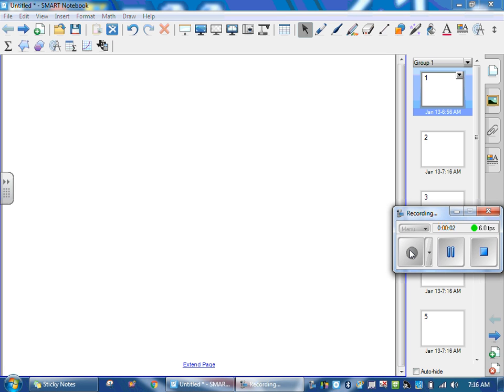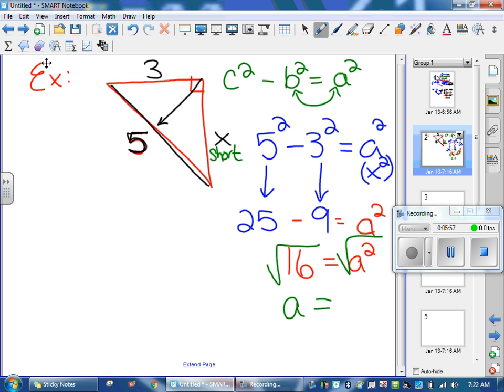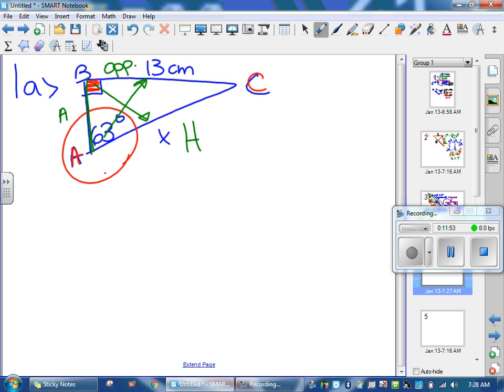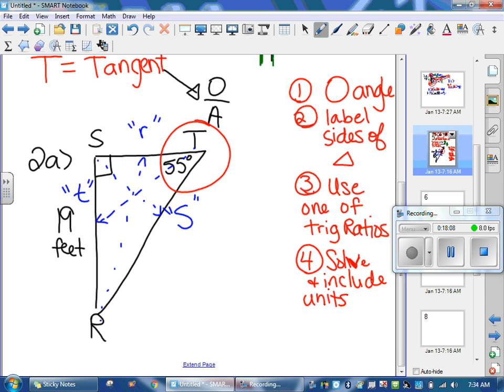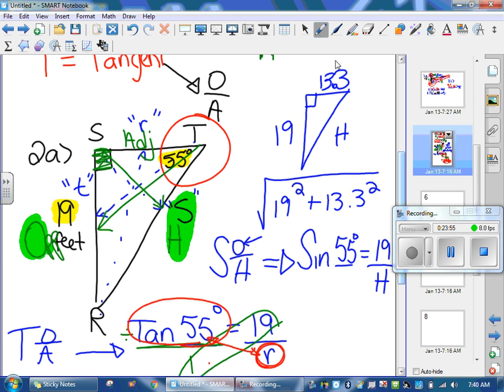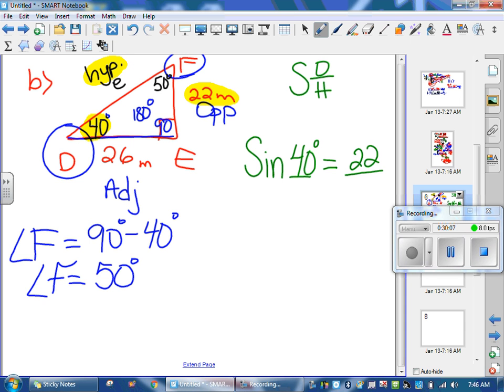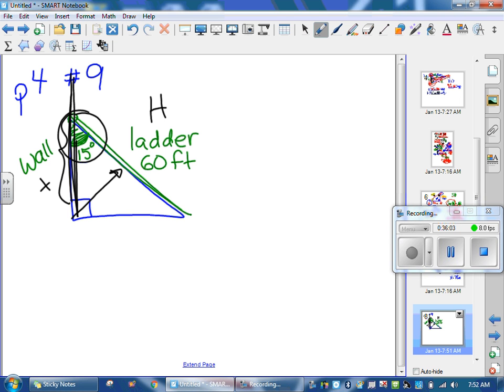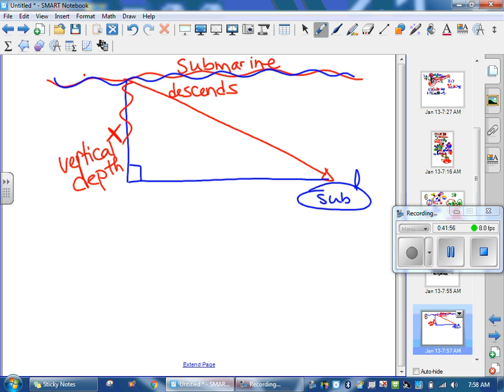2016 10C U3 Trigonometry Review Tutorial January